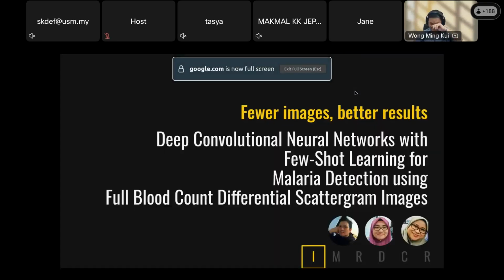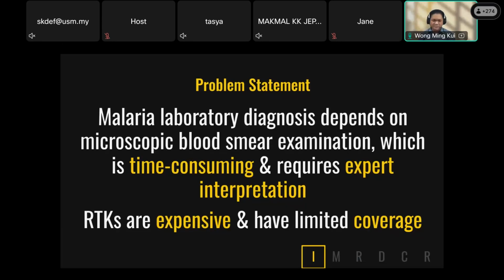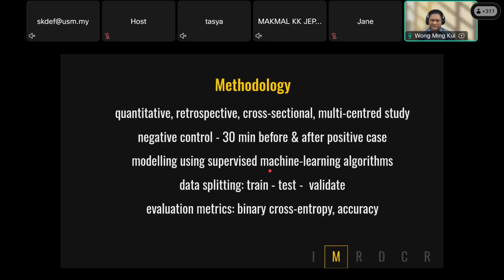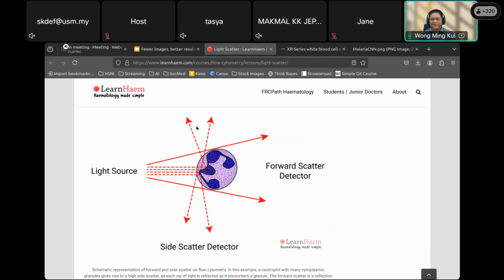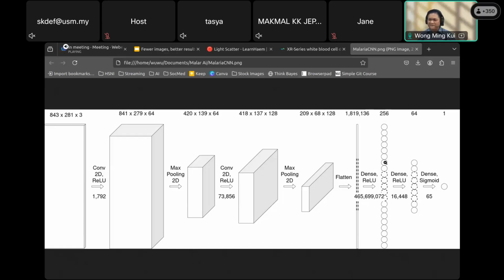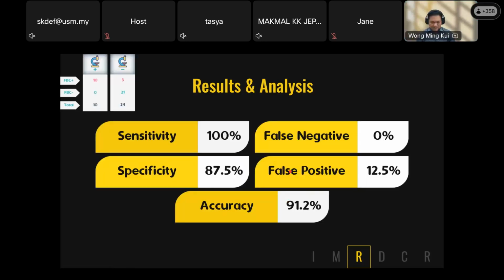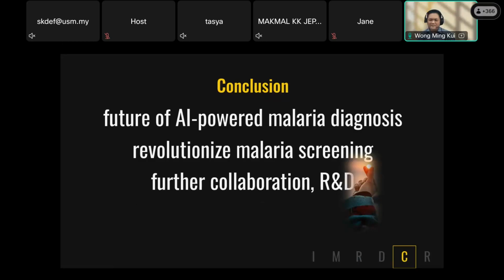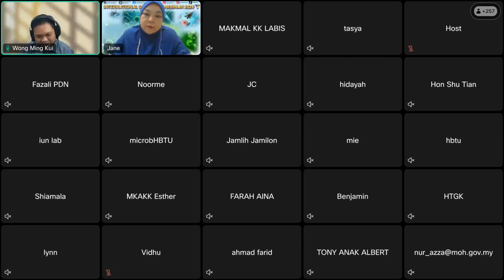PPSM Webinar Series 202501 Rapid Malaria Diagnosis Using Machine Learning Based Image Classification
Persatuan Pegawai Sains Malaysia's (PPSM) Webinar Series 2025 Announcement

Dear All,
PPSM would like to invite everyone to join PPSM Webinar Series 2025 scheduled as follows. This webinar is open to all and aims to advance scientific education applicable to all.

The details are:
Title             : Rapid Malaria Diagnosis Using Machine Learning-Based Image Classification Of White Blood, Cell Differential Scattergram
Speaker        : Mr. Wong Ming Kui
Desigination : Pegawai Sains (Mikrobiologi), Hospital Sultanah Nora Ismail, Batu Pahat, Johor

Date and time: Wednesday, 15th Jan 2025, 11:00 AM – 12:00 PM | (UTC+08:00) Kuala Lumpur.

Meeting Number: 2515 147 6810
Meeting password: ppsm

Duration: 1 hour
Registration: FREE

Do not miss this sharing session, and join us.
We appreciate your effort to disseminate this webinar invitation to your organisation, colleagues, and friends.

Best Regards,
PPSM Webinar Committee
Organized by the Malaysian Science Officer Association (PPSM)